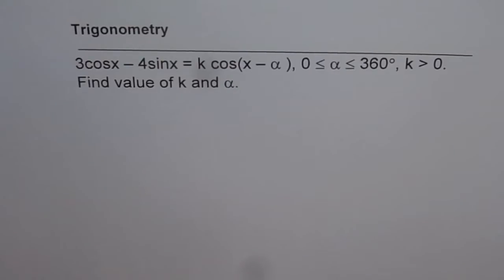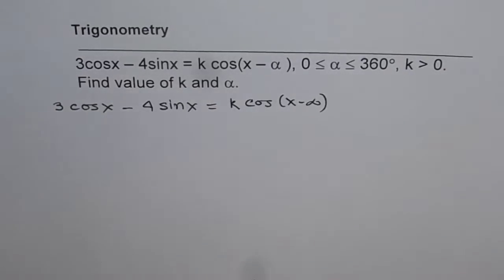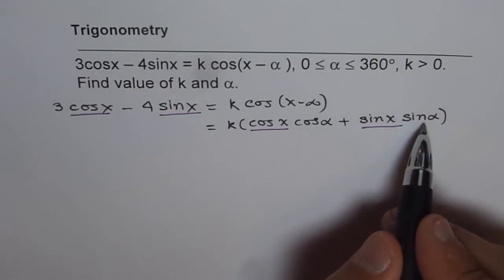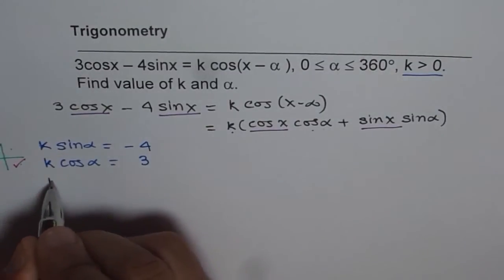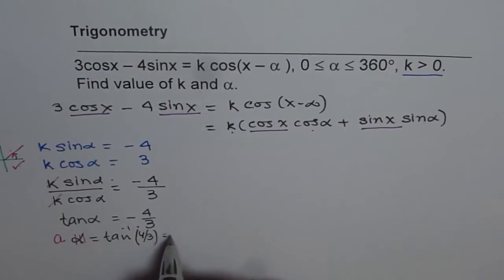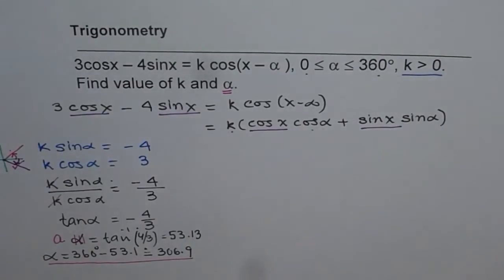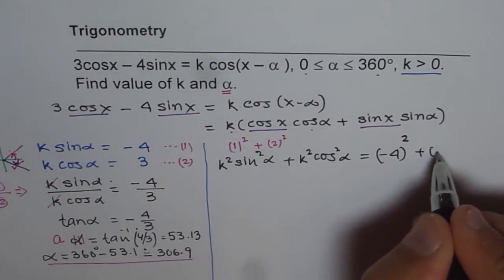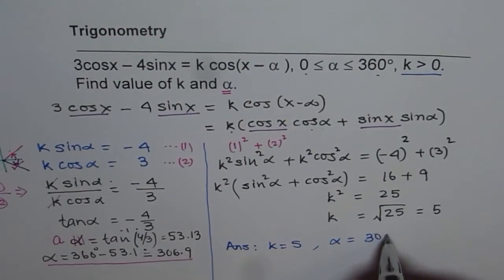Trigonometric Equation for Simple Harmonic Motion 3cos x - 4 sin x = k cos(x - a) Higher Math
Simple Harmonic Wave A cos⁡θ+B sin⁡θ=R cos⁡(θ-α)
General Solution: R=√(A^2+B^2 ), tan⁡α=B/A
Find Maximum,  Minimum, phase shift and the sketch the graph.